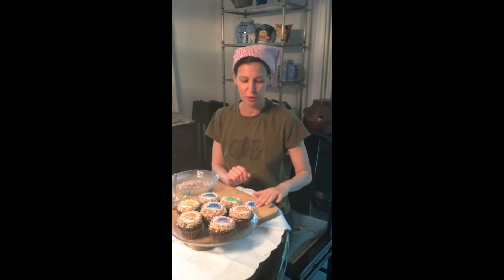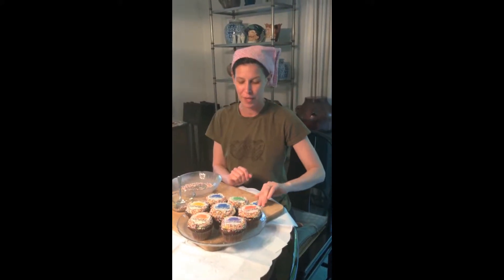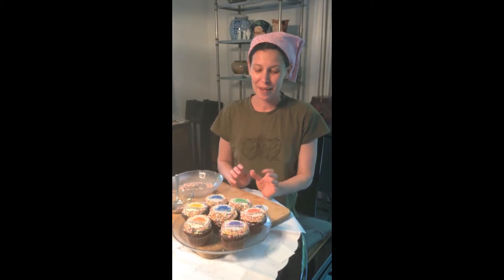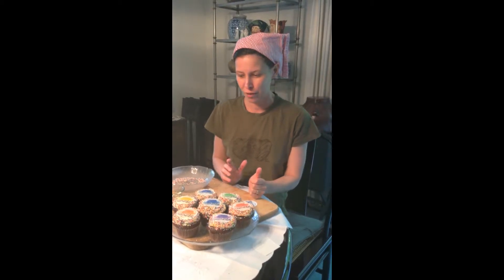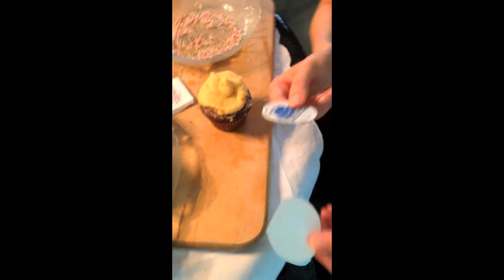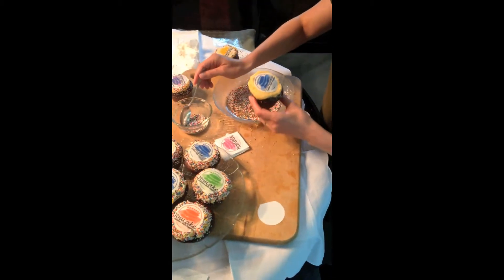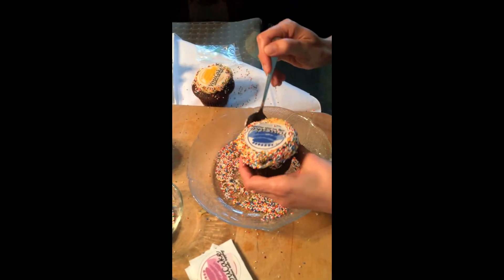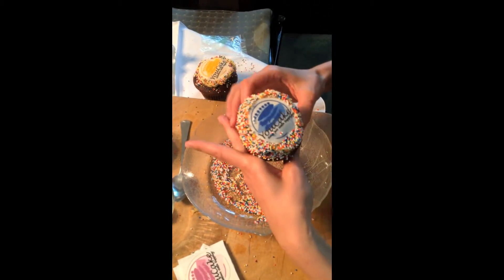How do you apply an edible photo frosting sheet to a cupcake?